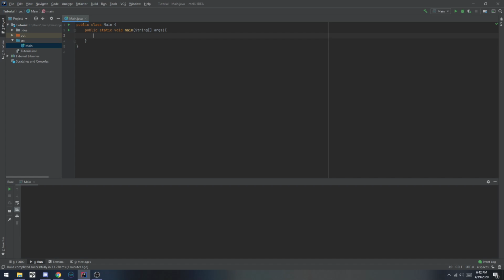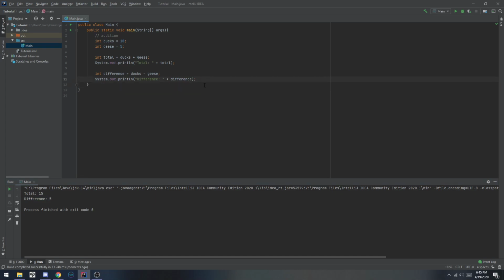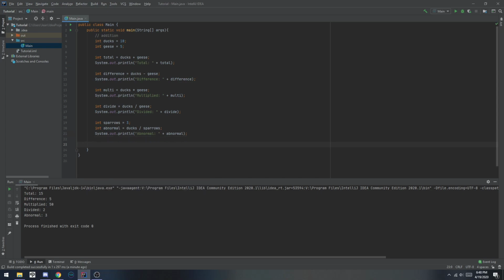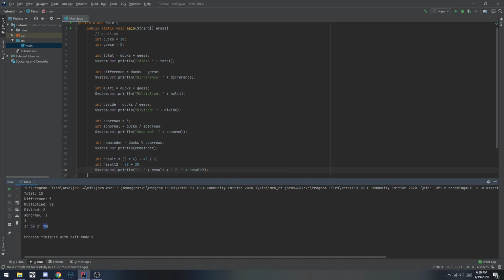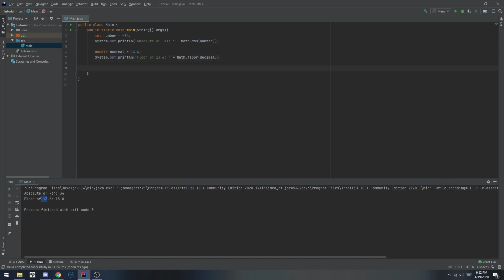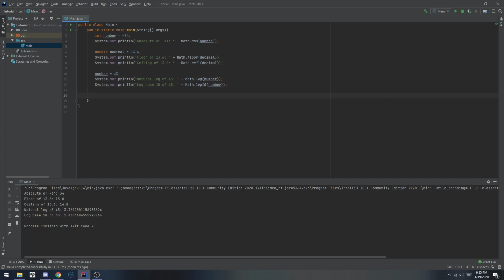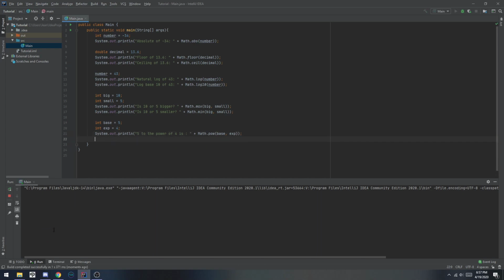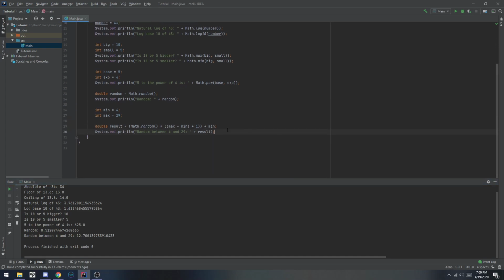[Beginning Java] Math Operators and Arithmetic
In this video we explore how to use arithmetic operators and math functions.